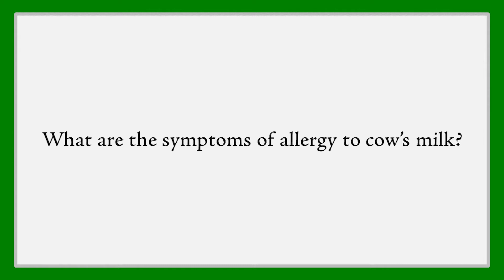Milk allergy symptoms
Drs.David Fleischer and Carina Ventner from Allergy and Immunology Center at Children's Hospital Colorado in Denver talk about how you can recognize when a milk allergy shows up.